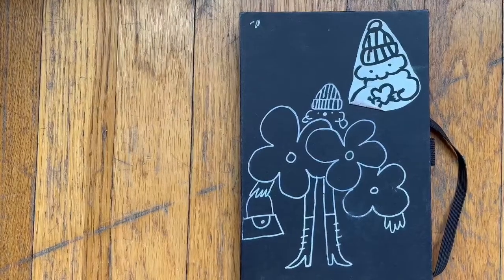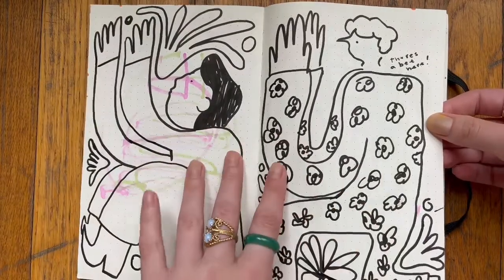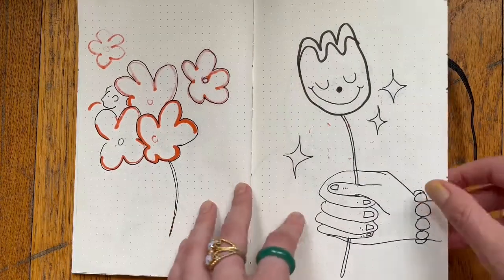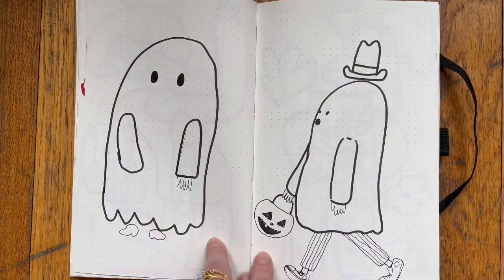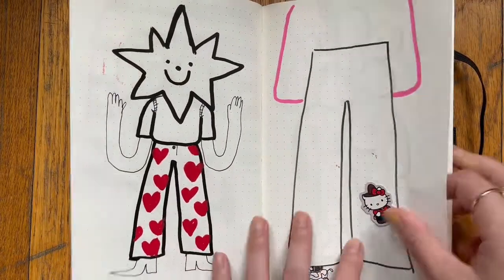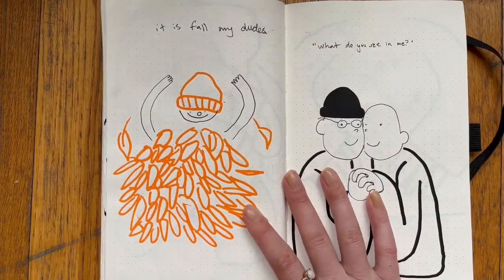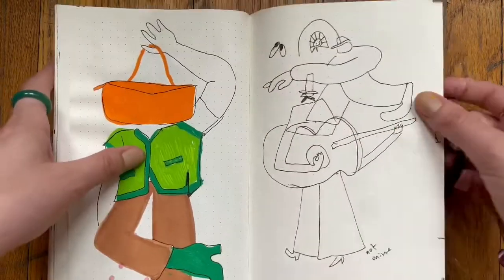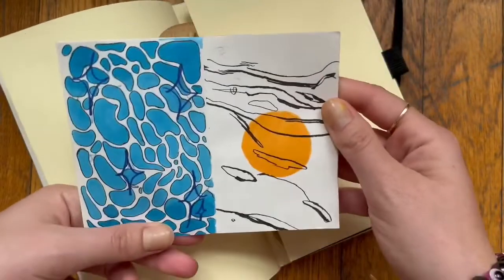✨Sketchbook tour number 2: electric boogaloo ✨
Y’all seemed to like my last sketchbook tour and I just so happened to unearth the original one! This one’s a little long so feel free to sit back with a treat and chill out with me! :)